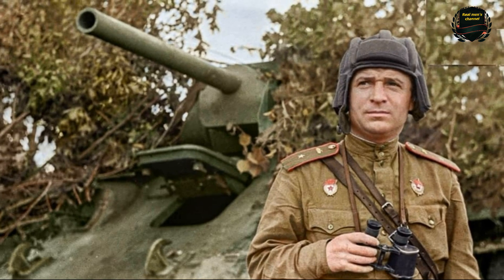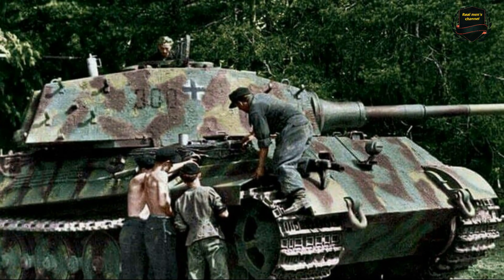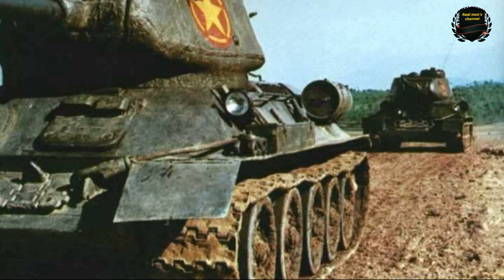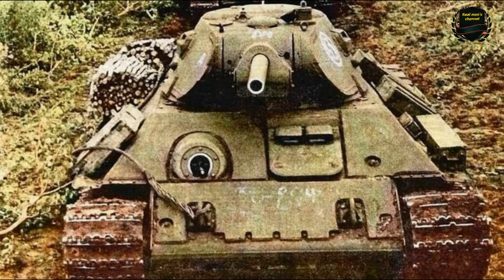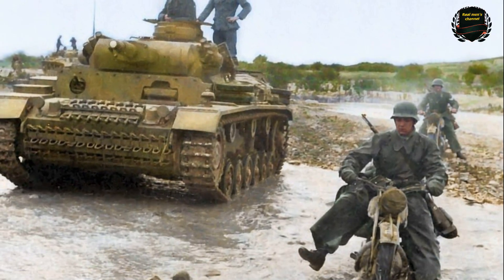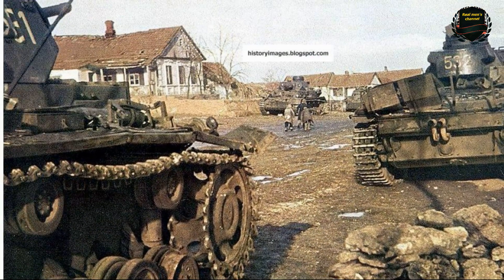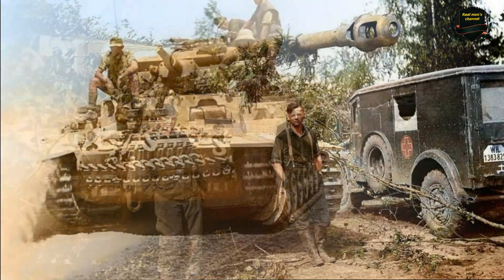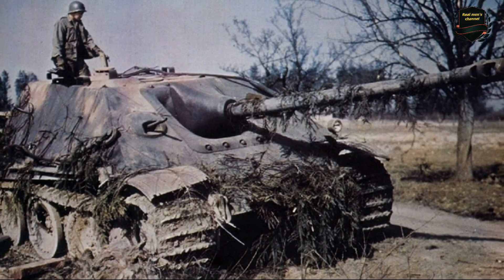Why Were Soviet Tanks Green and German Tanks Gray?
Why were Soviet tanks painted green while German armor rolled into battle in dark gray? In this video, we dive deep into one of the most overlooked details of World War II — the colors of military vehicles and the real reasons behind these choices. You’ll learn how early camouflage experiments were conducted, why the USSR abandoned complex patterns, and how Blitzkrieg tactics shaped German paint schemes. We’ll also explore how the shifting fronts of the war forced both sides to rethink their camouflage and what these colors meant for survival on the battlefield.